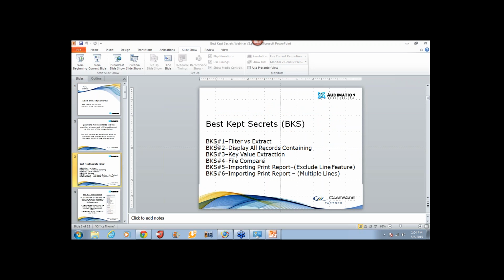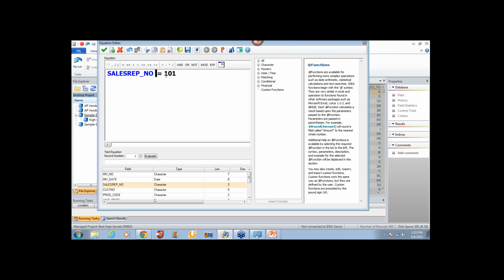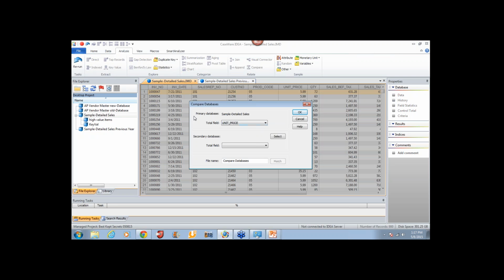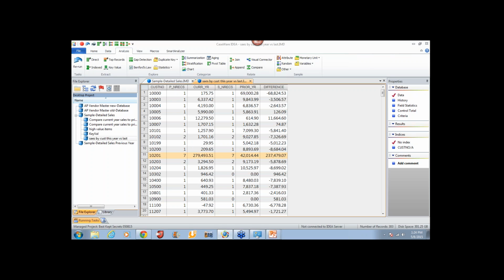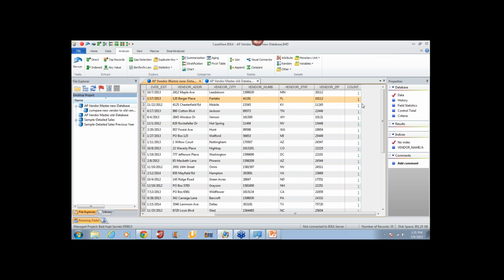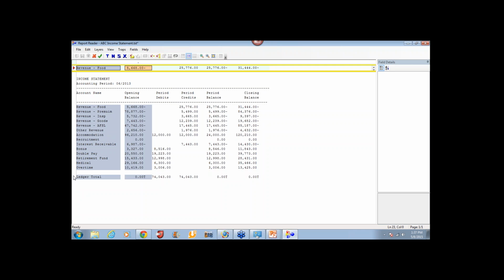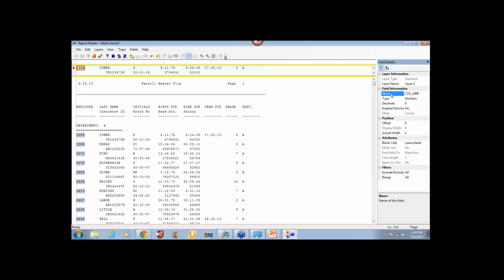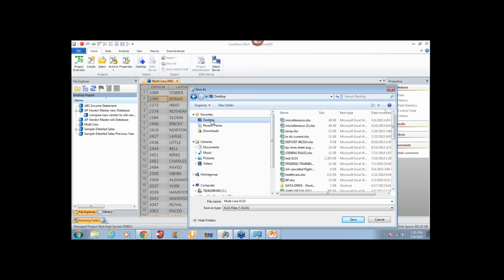Best Kept Secrets of IDEA